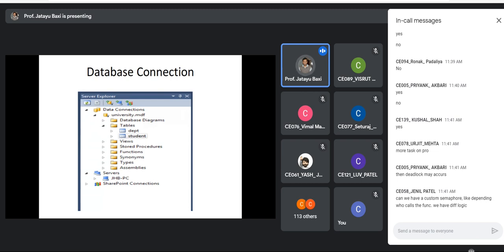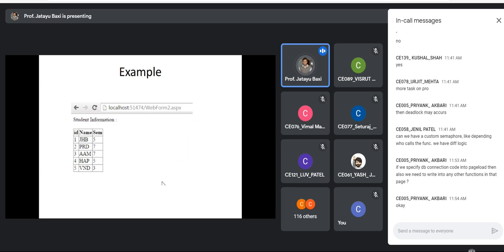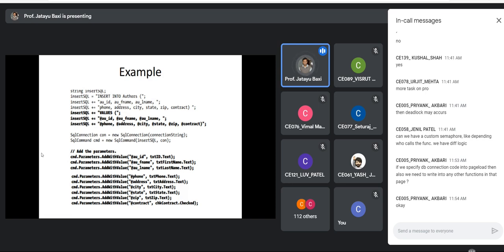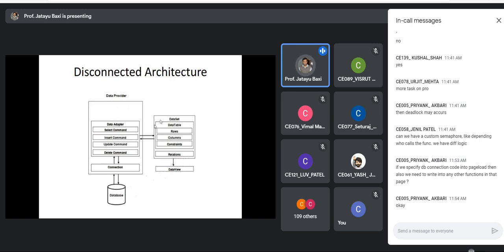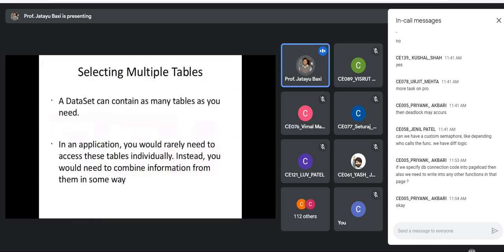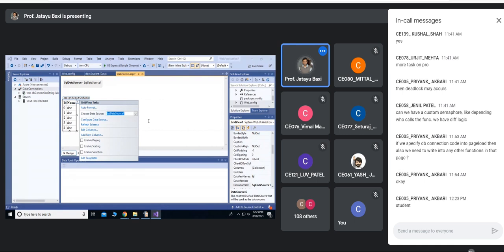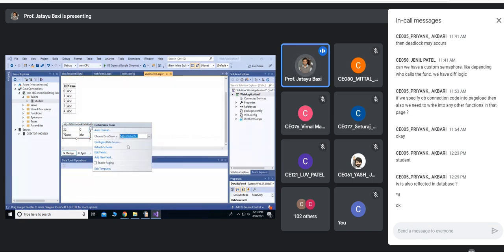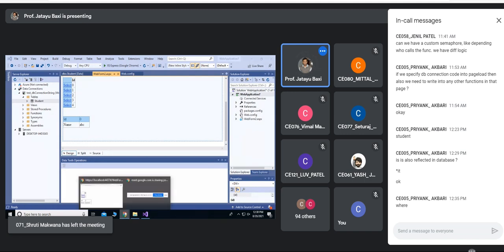WDDN(JHB) Lecture, 20 August